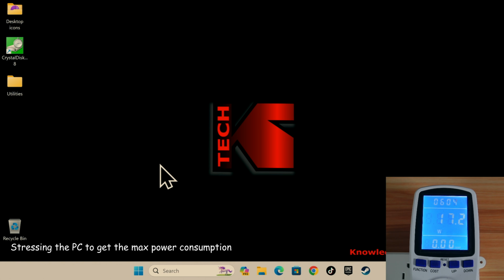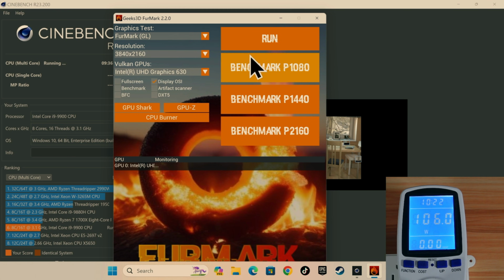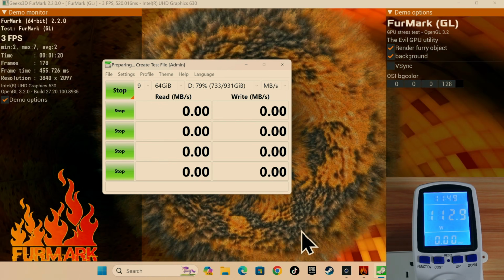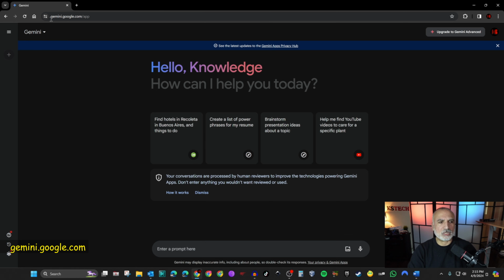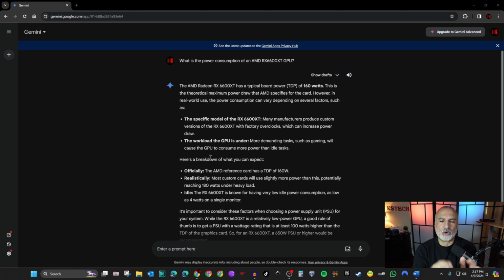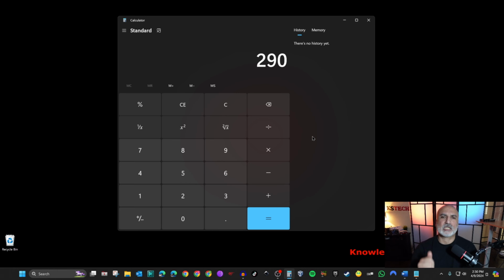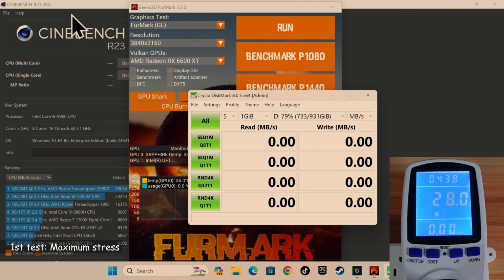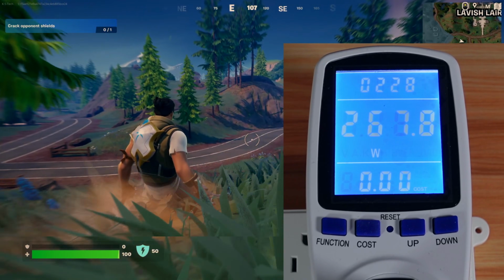How to measure PC power consumption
Can I install a new GPU in my PC? Use a Watt meter and Ai Google Gemini to measure the power consumption of your PC to see if your Power Supply can support the new Graphics Card
Watt meter on Amazon

00:00 Intro & video topics
00:22 Step 1: Getting the current PSU power output
01:04 Step 2: Measuring the current maximum consumption
01:50 Connecting the PC to the Watt meter
02:36 Stressing the PC to get the max power consumption
04:19 Getting the component's power consumption with Ai (Google Gemini)
05:53 Step 4: Determining if the PSU has enough power
06:53 Installing the GPU
07:15 1st test: Maximum stress
07:59 2nd test: Real-life gaming test

Use the instructions in this video at your own risk. We are not responsible for any data loss or other damages that may occur Prime day deal